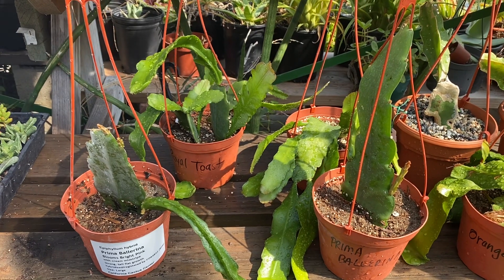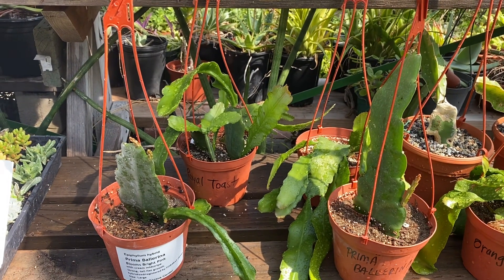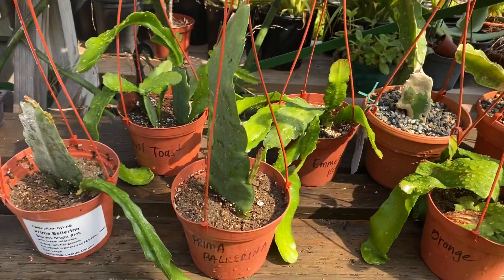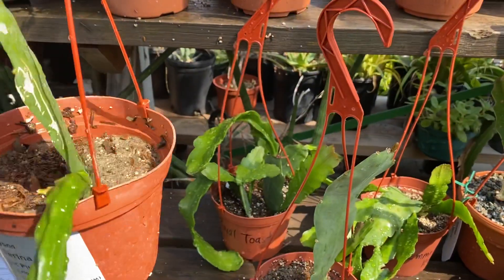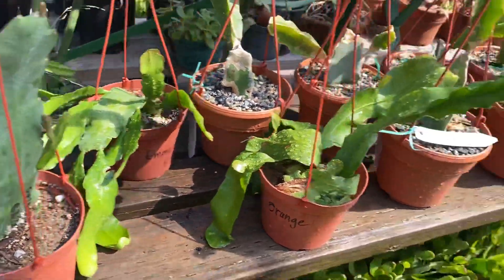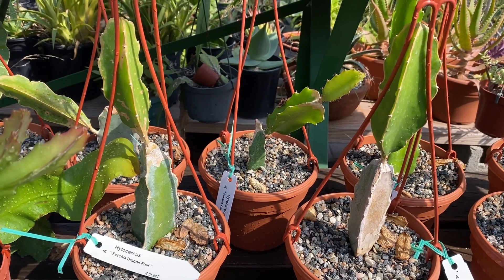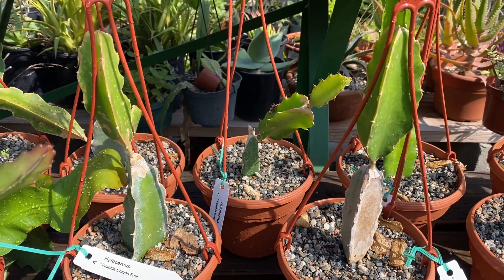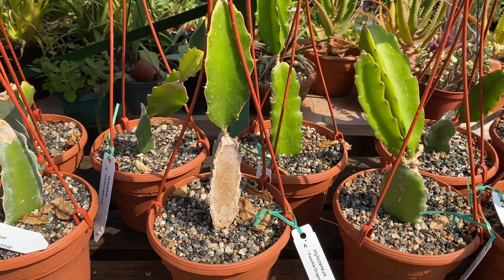Hylocereus and Epiphyllum collection (epiphytic cacti)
Epiphyllum hybrid
Origin: Mexico and Central America
Flower: Multiple colors such as bright pink, orange, red.
Description:  Epiphyllums are also known as epicacti or orchid cacti.  Known for their amazing flowers, these succulents thrive best in a hanging container.  Epiphyllums have flat, leafless, green stems that help with the plant's photosynthesis.  Stunning, large flowers appear on the edges of these stems.
Sun:  Shade or filtered sun outdoors
Water:  Once a week outdoors
Frost:  Not frost frost hardy

Hylocereus
Origin:   Tropical rainforests of Central and northern South America
Flower:  Large and slightly fragrant white flowers
Description:  Hylocereus are epiphytic cacti and bear large, edible fruits, also known as  dragonfruits.  Epiphytic cacti receive most of its moisture through aerial roots that attach easily to trees.
Sun:  Shade or filtered sunlight
Frost:   Not frost hardy, thrives best between 65 and 80 degrees Fahrenheit